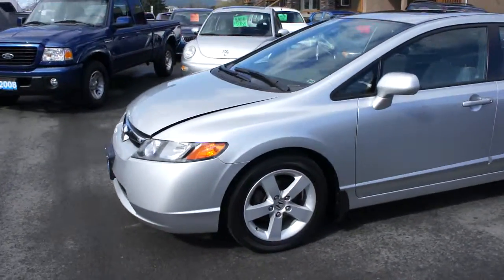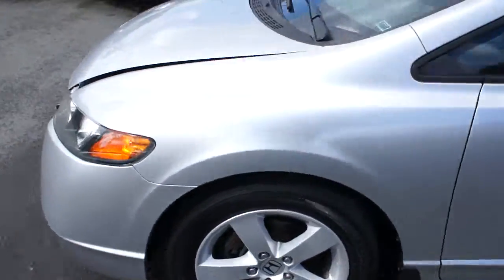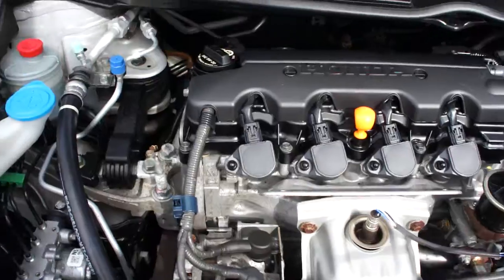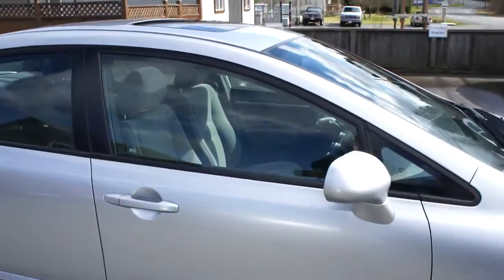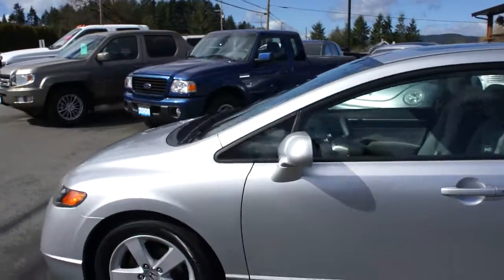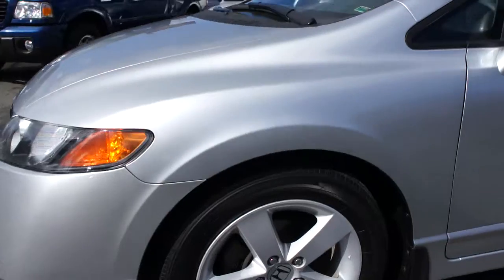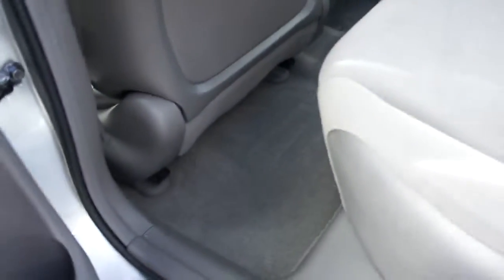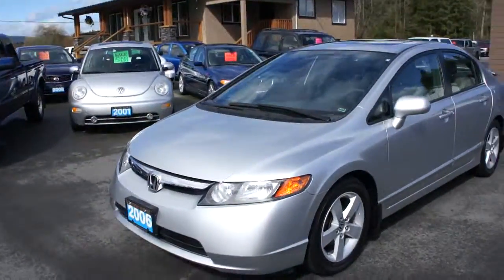2006 HONDA CIVIC 4 DOOR AT KOLENBERG MOTORS LTD